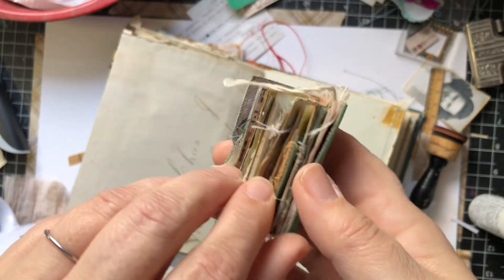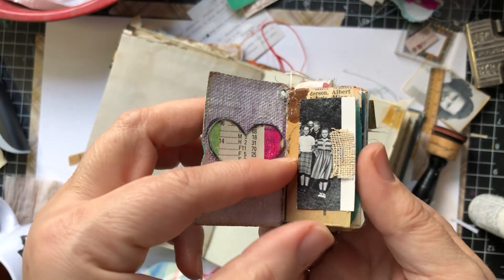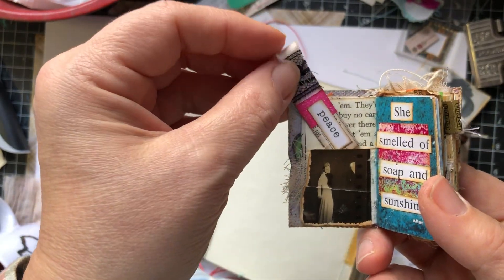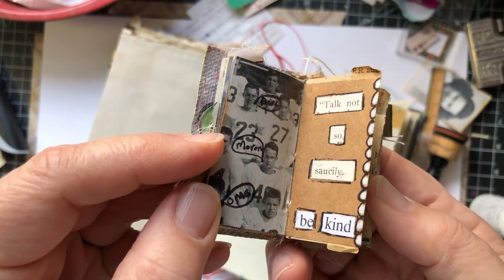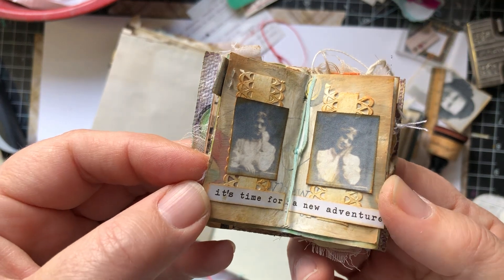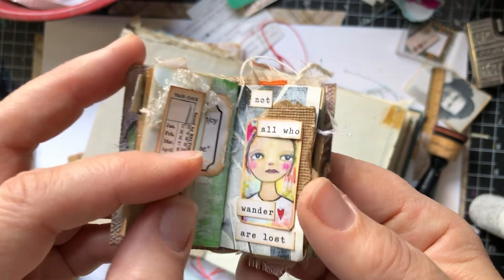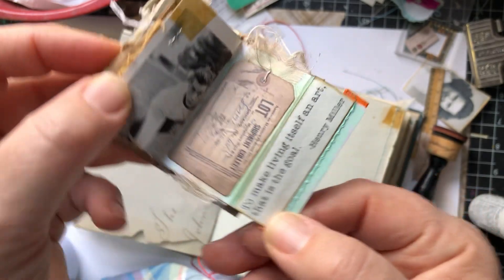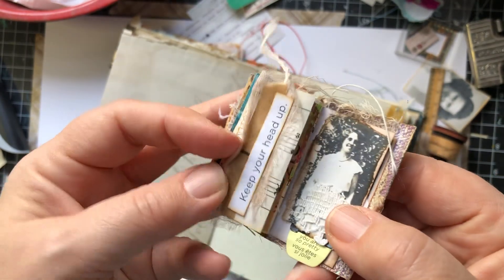Itty BittyJunk Journal Flip Through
This journal has taken me well over a year to finish 😂 I love it though!

If you need an itty bitty journal to work on as well, they can be found in my Etsy shop.